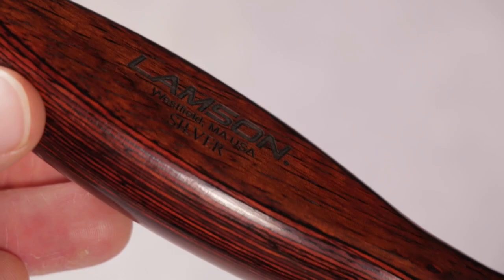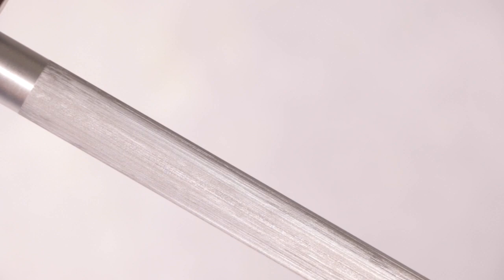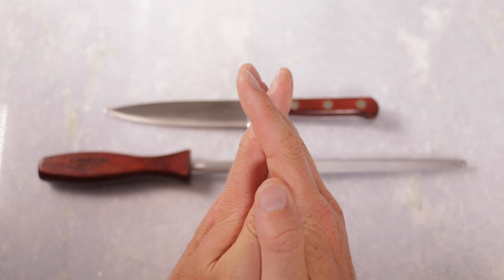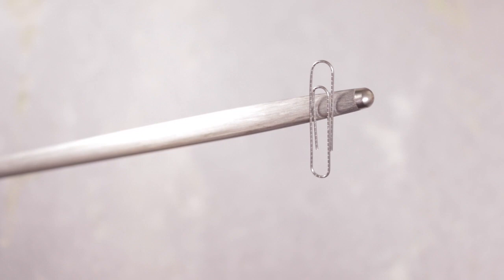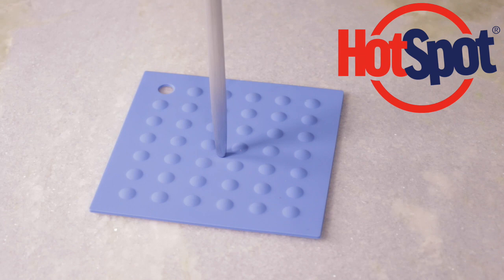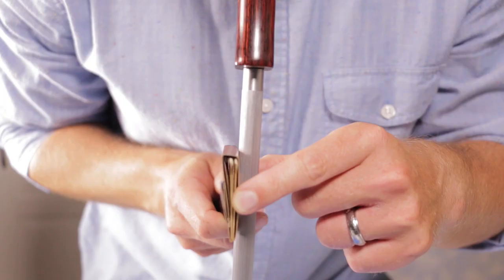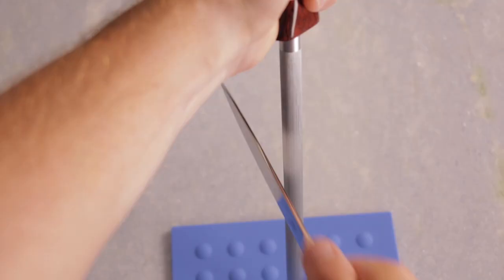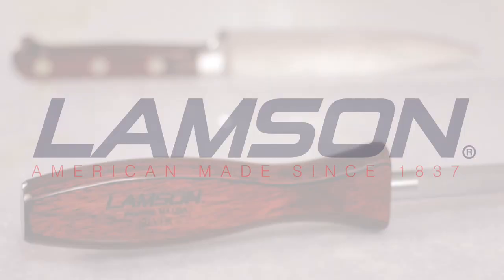How to Hone Your Knife | Lamson Sharpening Steel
Lamson Sharpening Steel. A good steel is essential for keeping knives sharp and at the ready! While we suggest that you have your knives professionally sharpened every 6-12 months, this Sharpening Steel is ideal for honing that factory sharp edge.

LAMSON'S SHARP FOR LIFE PROGRAM:
This unique factory knife sharpening program is designed so that Lamson customers can have their knives sharpened by the craftsmen who made them. Please note: $15.00 shipping charges for shipping and handling apply for up to the first (4) forged knives, $5.00 for each additional knife.